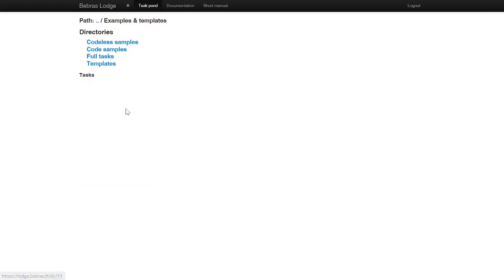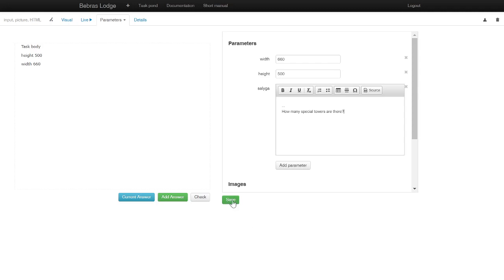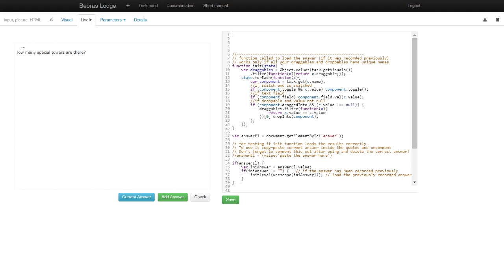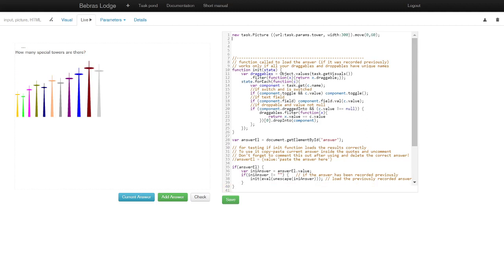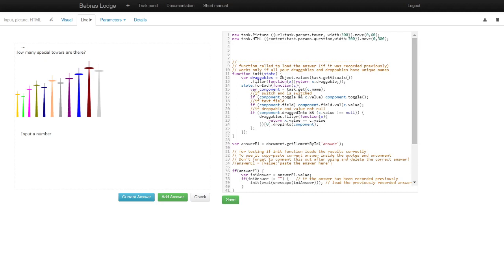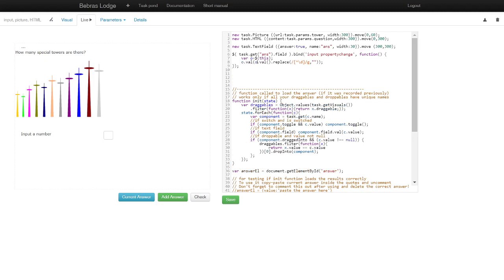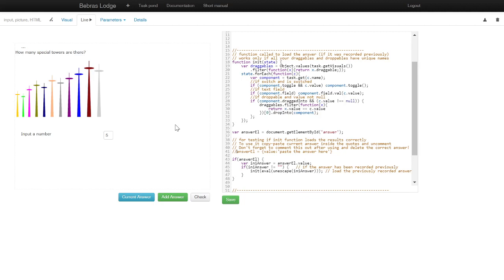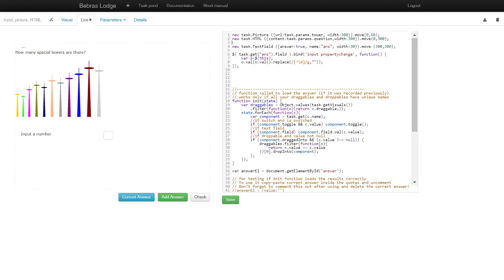Bebras Lodge tutorial #3 --- Basics for creating components using code